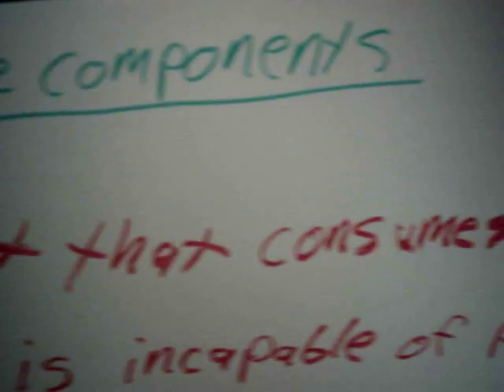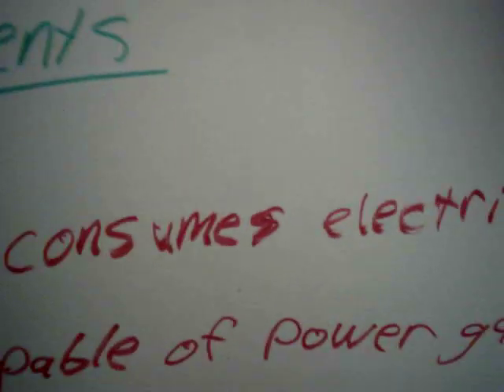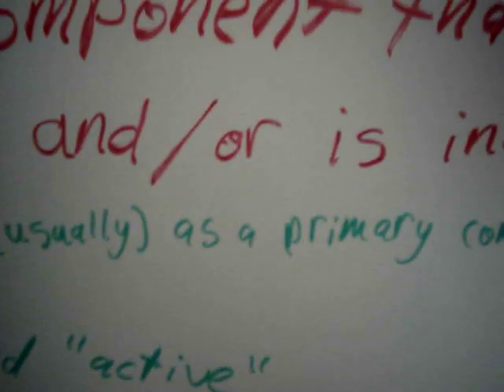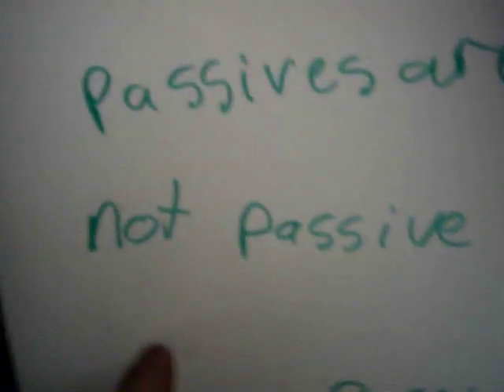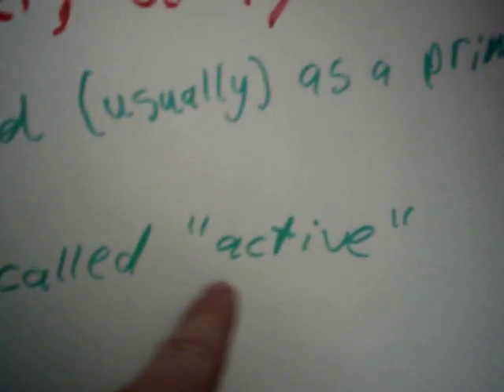What are passive and active components?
An explanation between passive and active components.